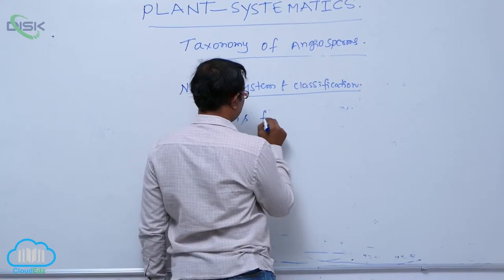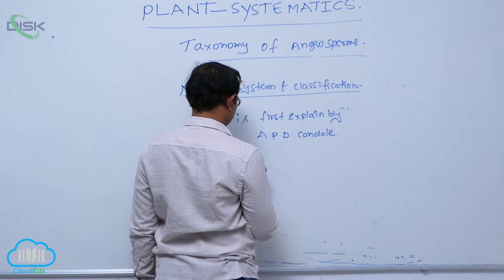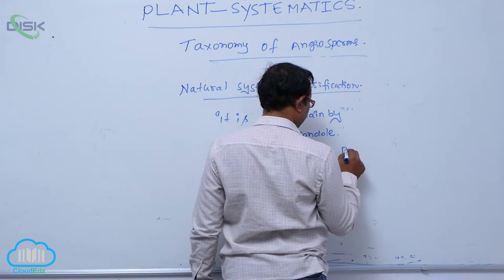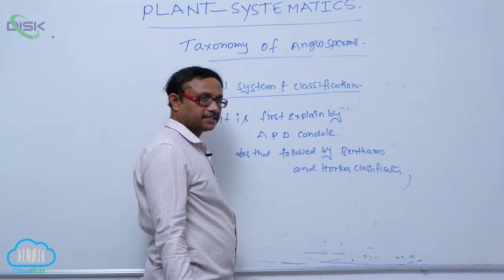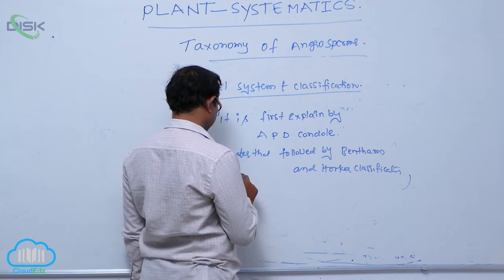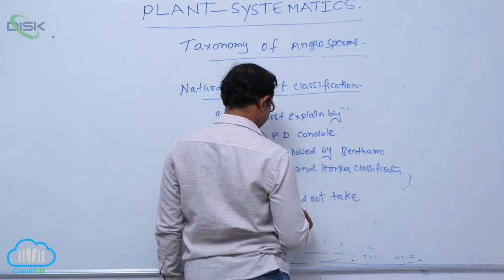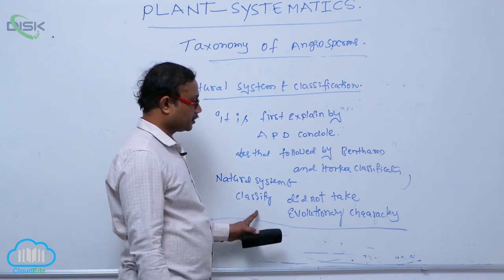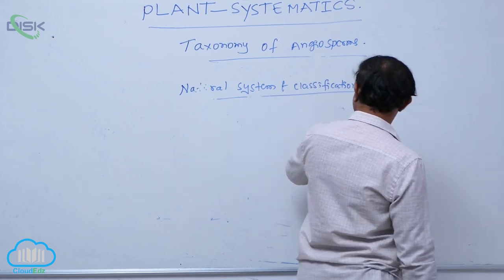SYSTEMS , TYPES OF CLASSIFICATION || NATURAL SYSTEM OF CLASSIFICATION 2 || Disk Telangana